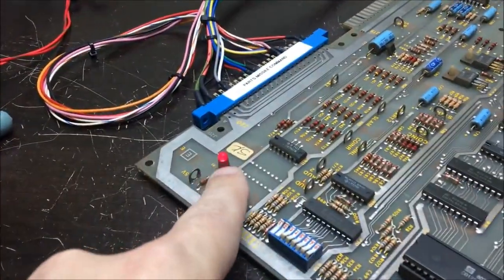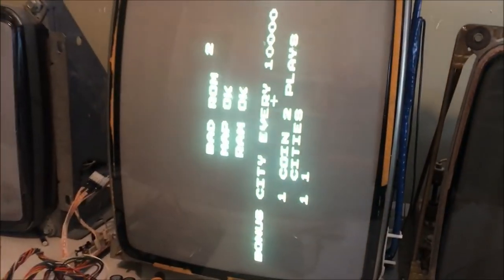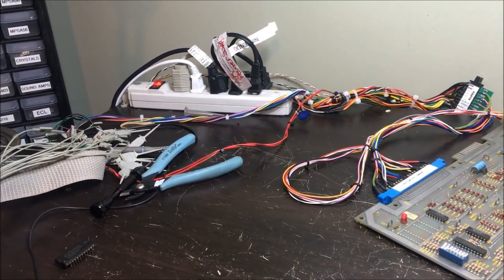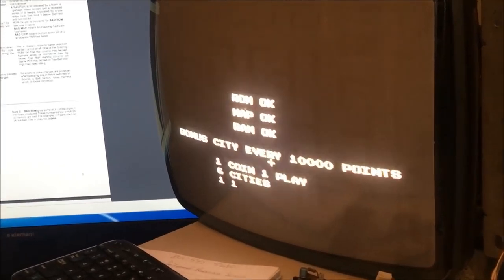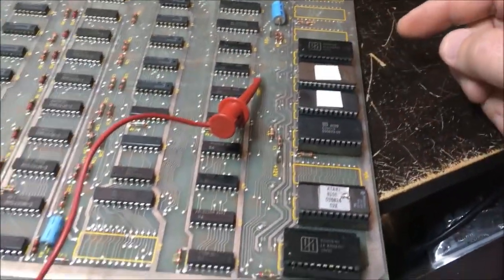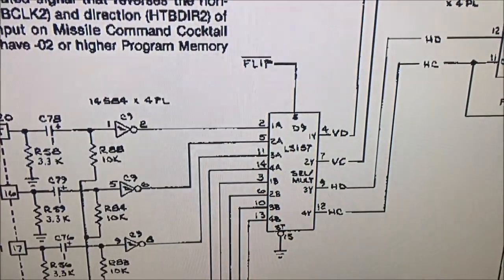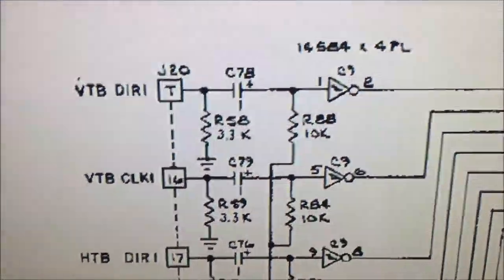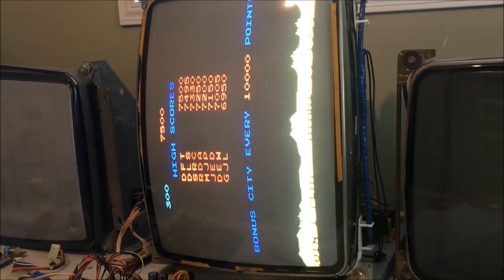1980 Atari Missile Command Arcade PCB Repair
Video originally published on May 3, 2019